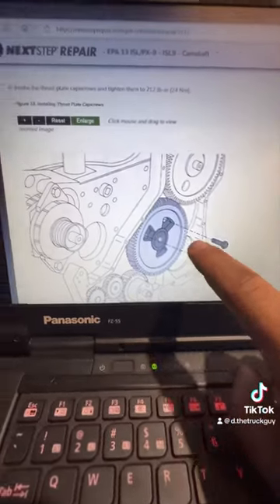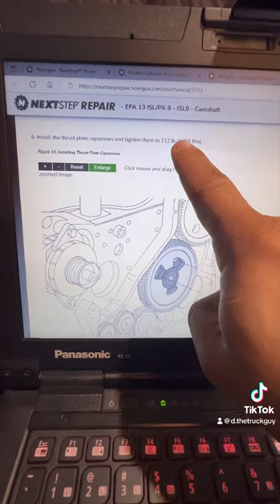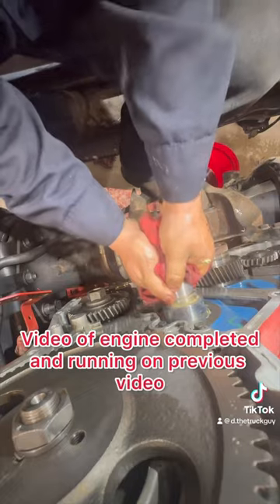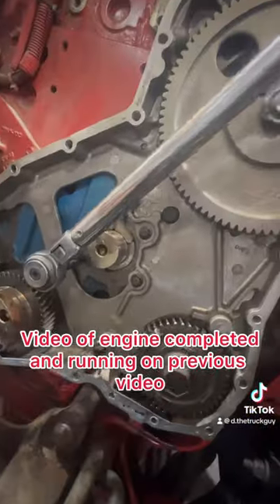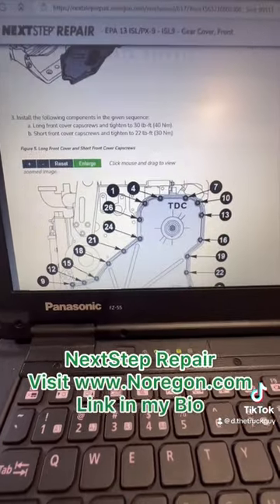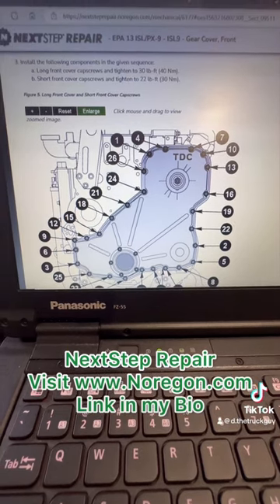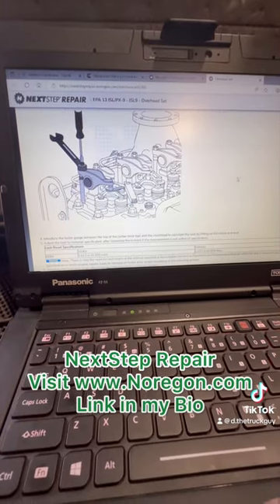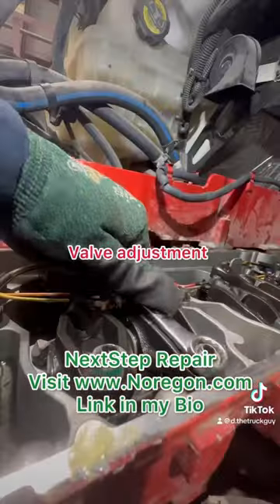Cummins cam swap part 2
Sponsored- All procedures shown in this video are for demonstration purposes only. Please review the JPRO user guide and/or OE documentation to ensure you are following proper diagnostic and repair procedures.